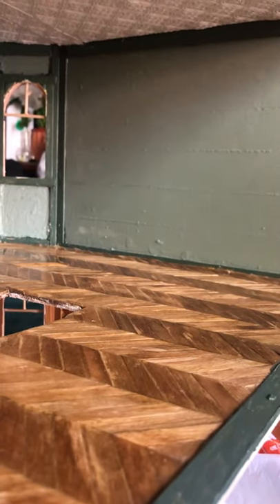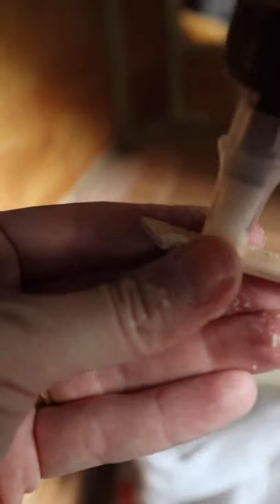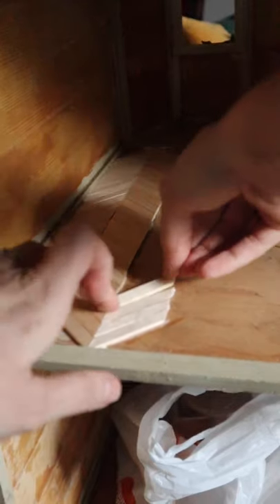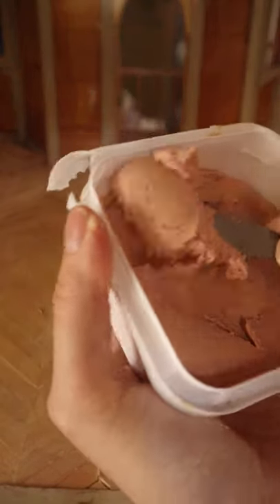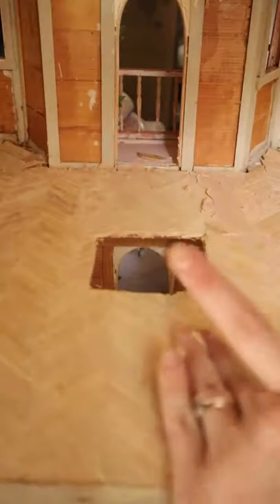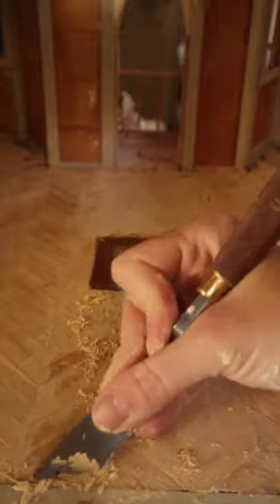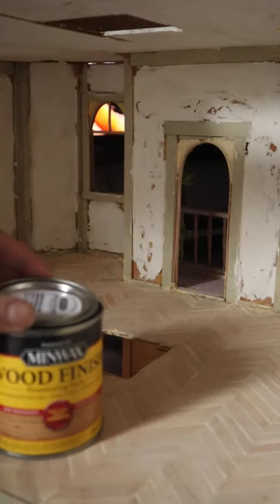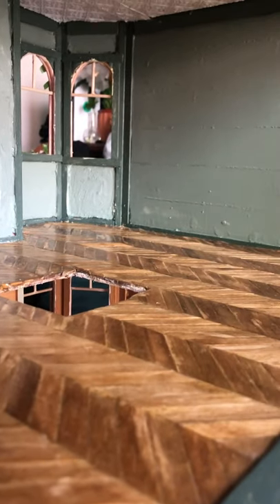Dollhouse Renovation Part 4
My sweet mother has stored my Victorian Dollhouse from the 1980s in the rafters for decades. I finally had time to start renovating it during the pandemic and so excited to share the journey with you. I'm learning as I go and trying to be innovative and thrifty because dollhouses can be quite expensive hobbies. This series was originally shared on tiktok, I'll be sharing longer tutorials on my channel so if there's anything you want me to focus on, let me know!